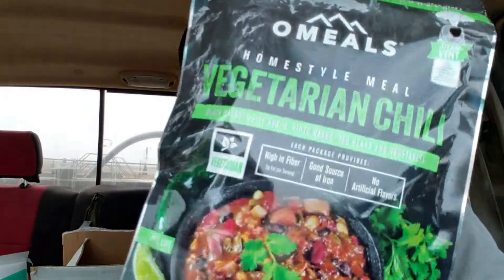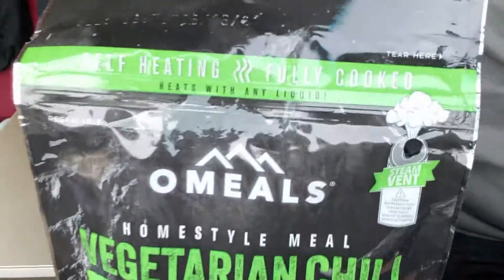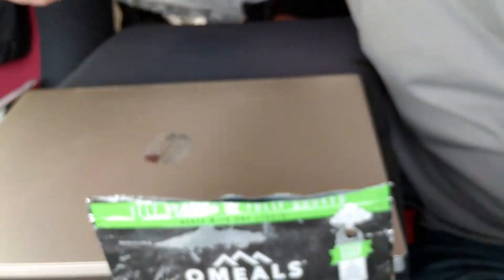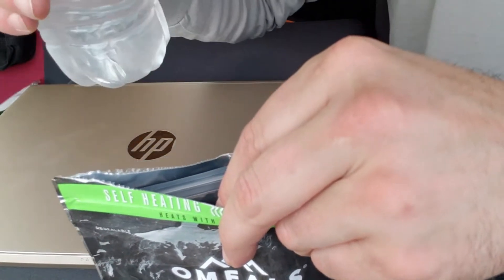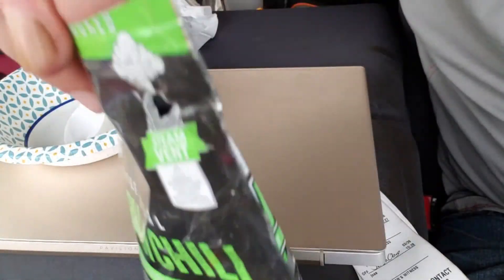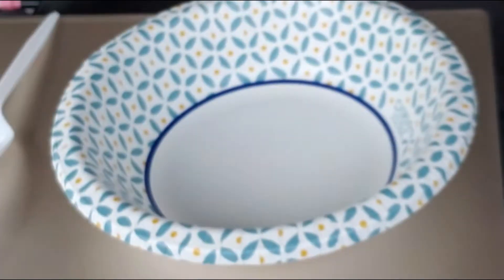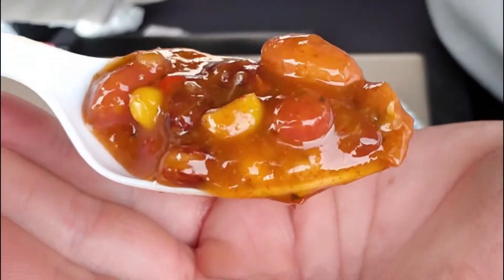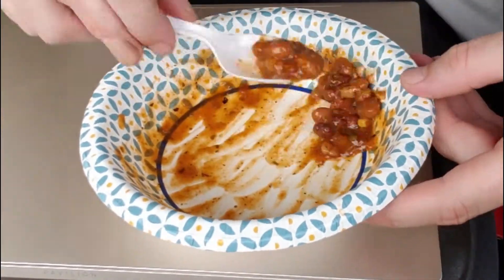Omeals Vegetarian Chili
Trying out the Omeals lineup!